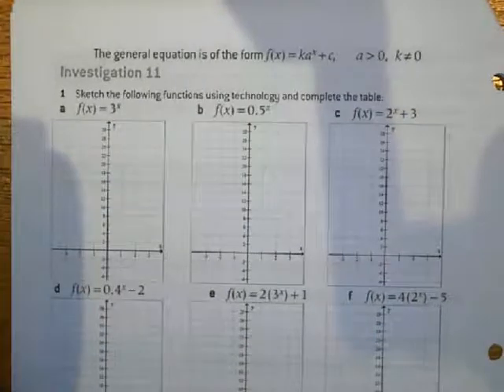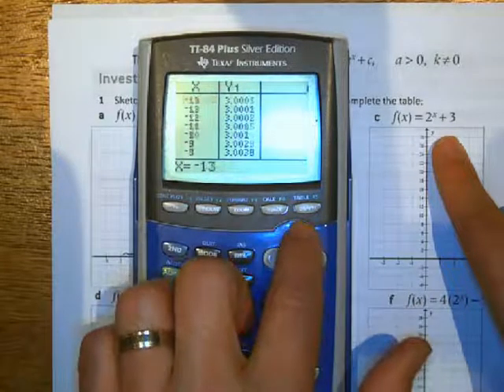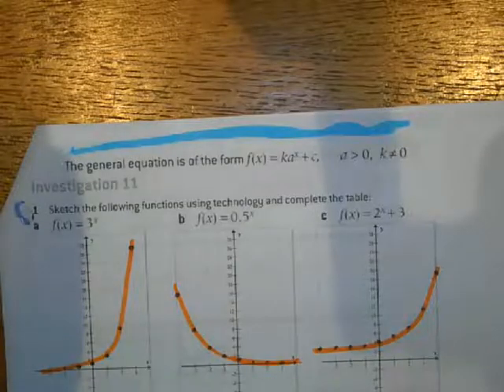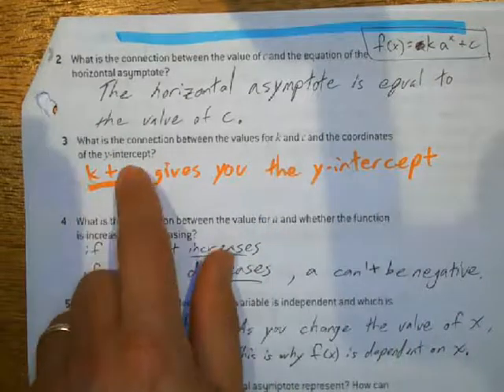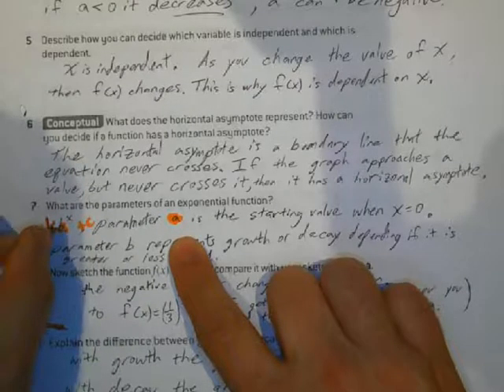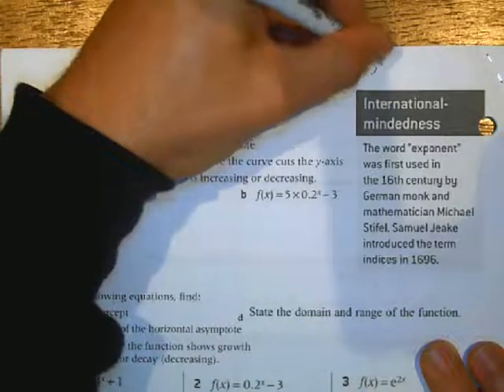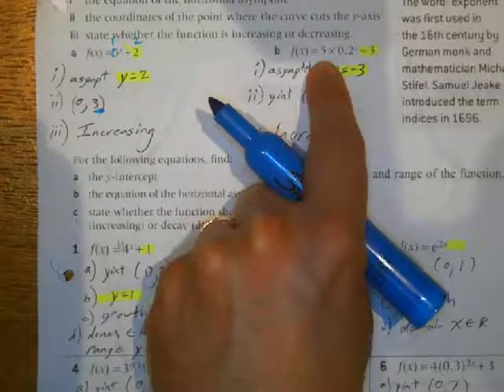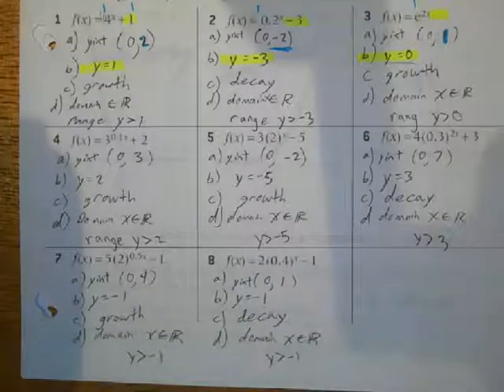S10H 1 Exponential Models pt2